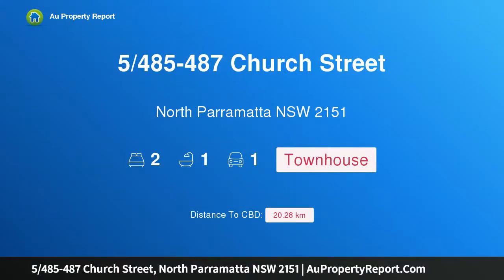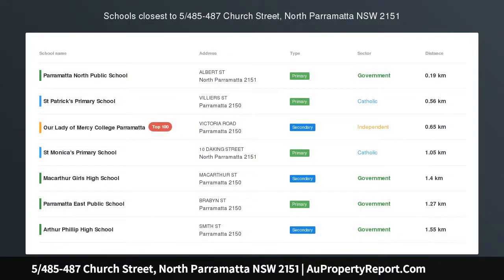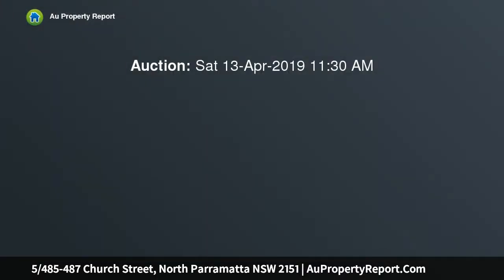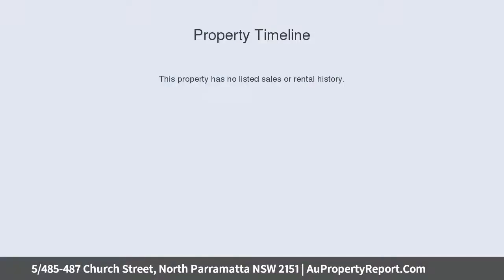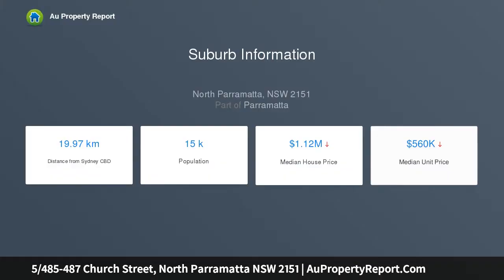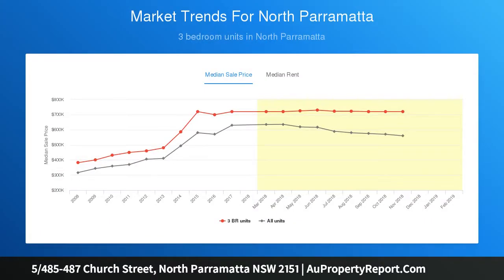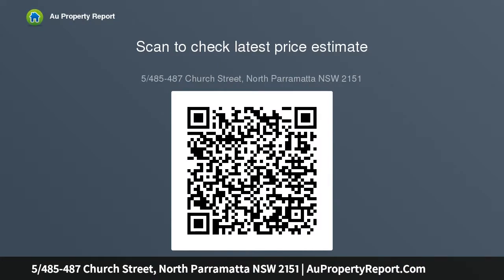5/485-487 Church Street, North Parramatta NSW 2151 | AuPropertyReport.Com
5/485-487 Church Street, North Parramatta NSW 2151
Property Type: townhouse
Bedrooms: 2
Bathrooms: 2
Car Space: 1
well presented townhouse in quiet location